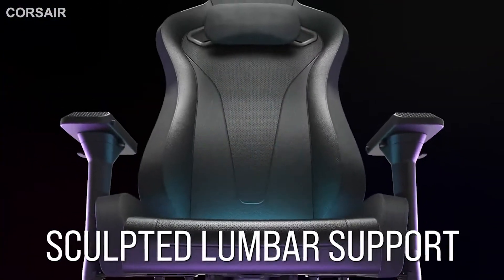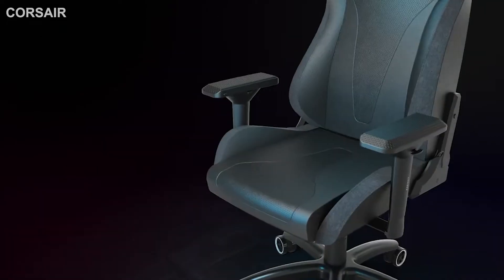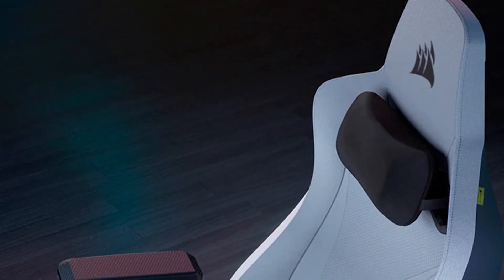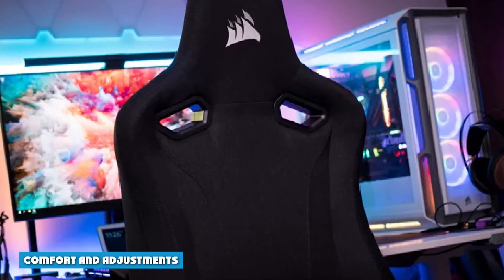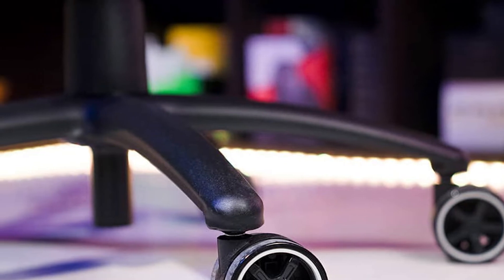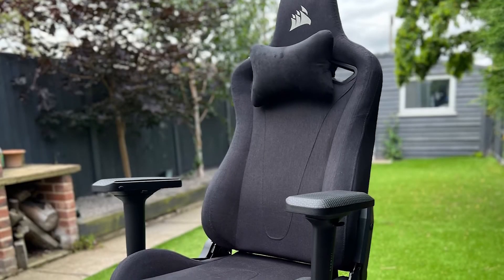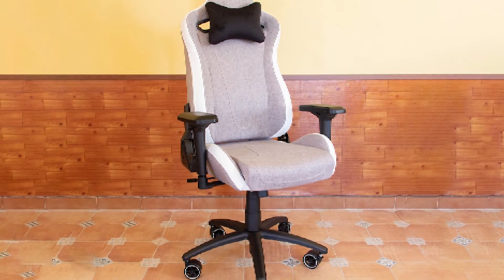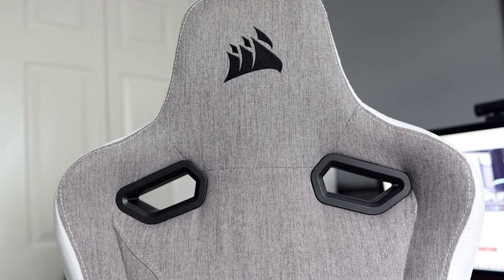Corsair TC200 Gaming Chair Review: The Gaming Chair To Beat In 2024?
The first thing I noticed about the Corsair TC200 is how normal it looks. While the angular, starkly contrasting black-and-white sections on my old chair pushed it into the flashy realm of Gamer Chiq, the all-black soft fabric model that Corsair sent me just looks like a chair. Aside from the pair of holes at shoulder-level (where an included pillow can attach) and the Corsair sails logo on the headrest, it could even be mistaken for an office chair.

CORSAIR T3 Rush Gaming Chair